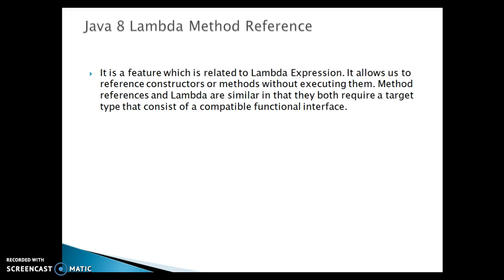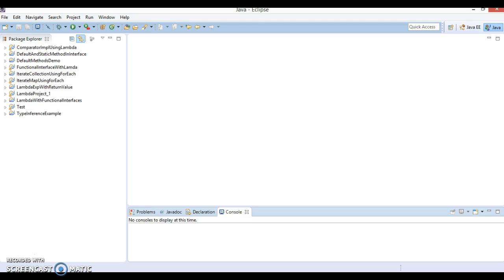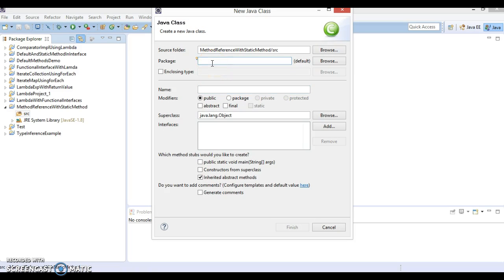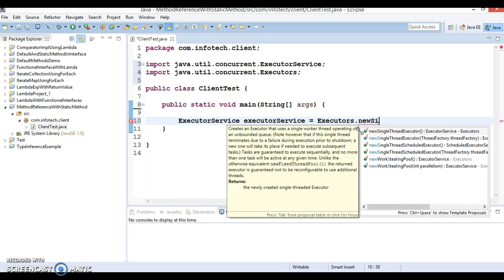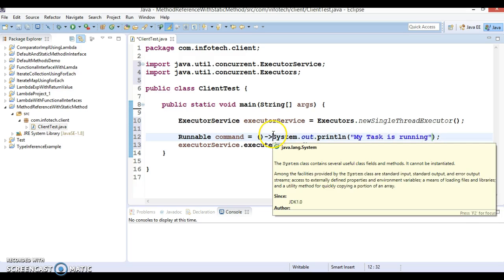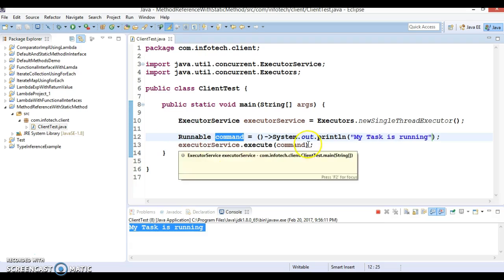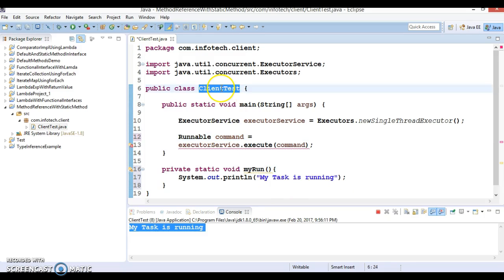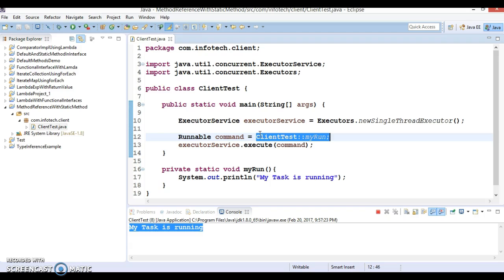Java 8 Lambda-Reference to a static method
In this video tutorial you will learn how to refer static method using Method Reference for lamda expression
Below is the GitHub link to download source Code: